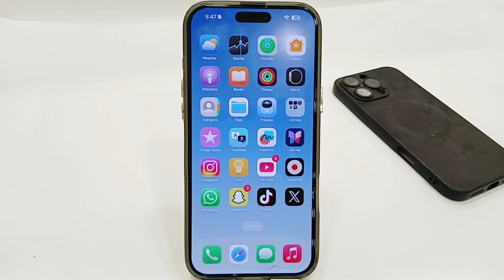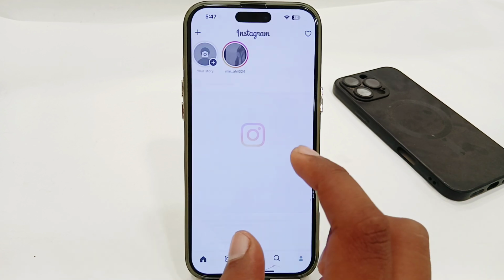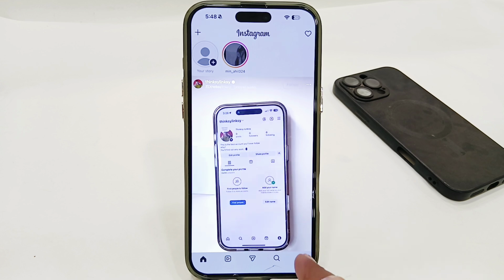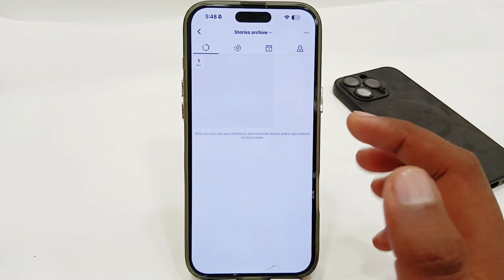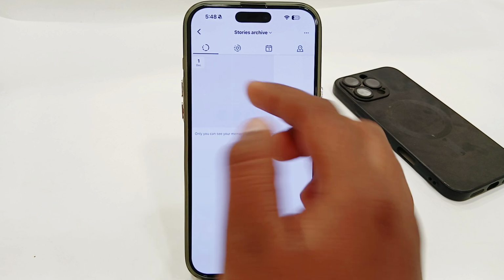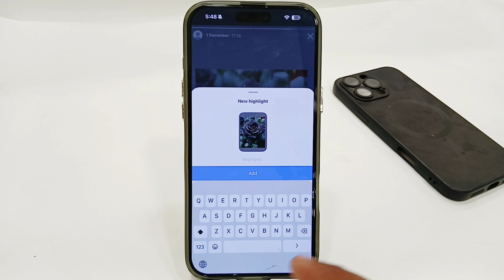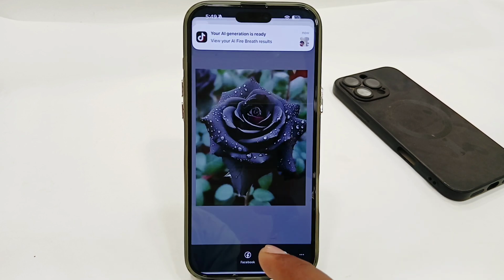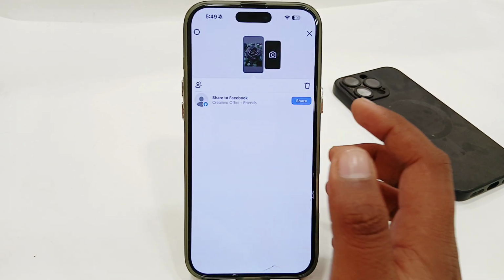How to Add Instagram Story Highlights (Step-by-Step Tutorial)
Want to save and organize your best Instagram Stories into Highlights? In this video, I’ll show you exactly how to add Instagram Story Highlights and how to use them to showcase your favorite moments, products, or events on your profile. Highlights are a great way to keep your stories visible beyond 24 hours and make your profile stand out.

Here’s what you’ll learn:

How to create Instagram Story Highlights from your active stories

How to add older stories to your Highlights (even if they’ve expired)

How to organize and name your Highlights (using covers, labels, etc.)

How to edit or remove stories from your Highlights

Best tips for curating Instagram Highlights that attract engagement

How to add highlight covers to make your profile look more polished

Why Instagram Highlights are a great way to feature products, services, and events

⚠️ Pro Tip: You can add as many stories as you like to your Highlights and even organize them by theme (like “Travel,” “Products,” “Events,” etc.). It’s a fun way to create a mini portfolio of your content.

⏳ Timestamps:
00:00 Intro
00:25 Why Instagram Story Highlights are important
01:00 Step 1: How to add Instagram Story Highlights
01:40 Step 2: How to create Highlights from old Stories
02:10 Step 3: Organizing your Highlights into categories
02:40 How to edit or delete Highlights
03:00 Adding highlight covers for a clean, polished look
03:30 Final tips for creating engaging Story Highlights

Let me know if you need additional help with thumbnails, SEO keywords, or anything else!